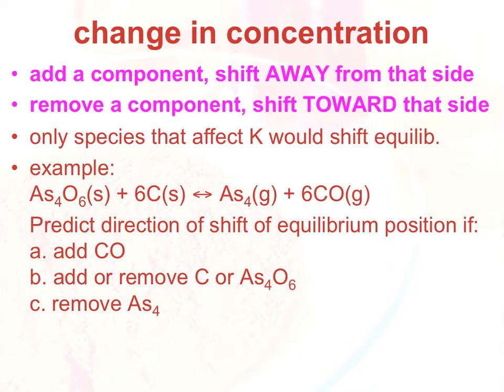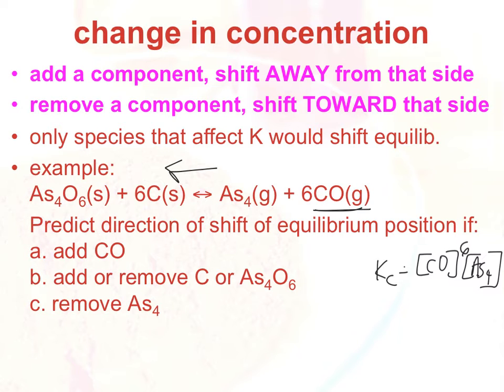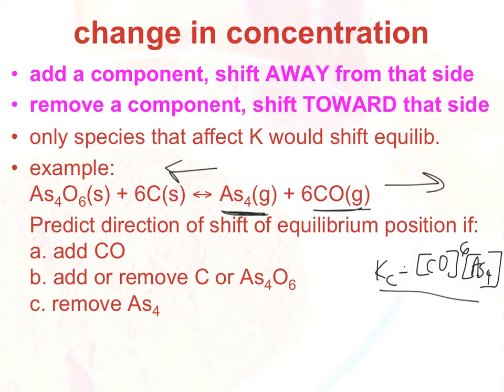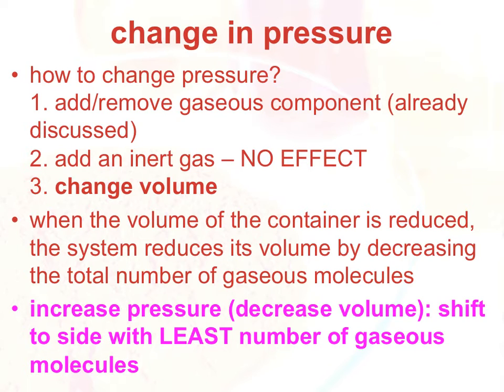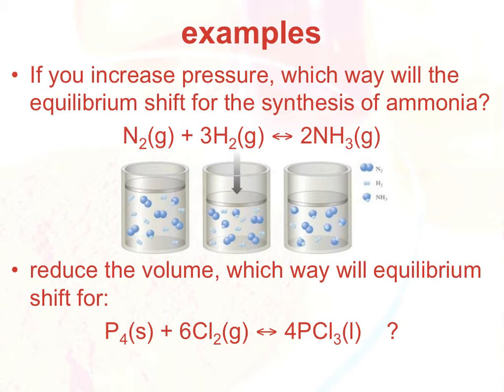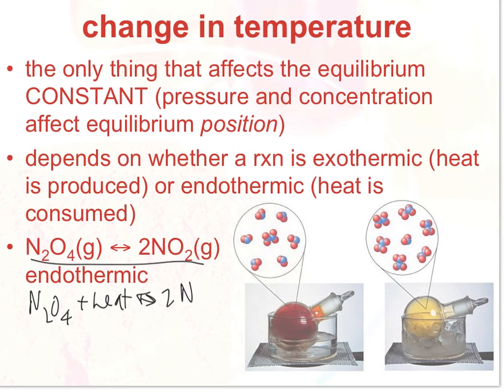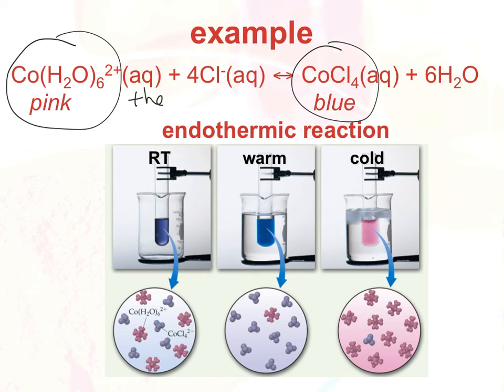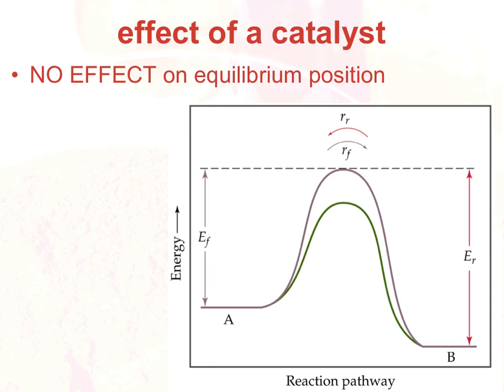Equilibrium- LeChatlier' Princp.